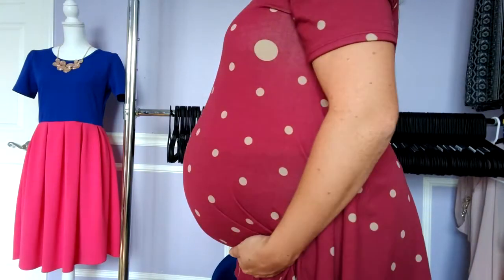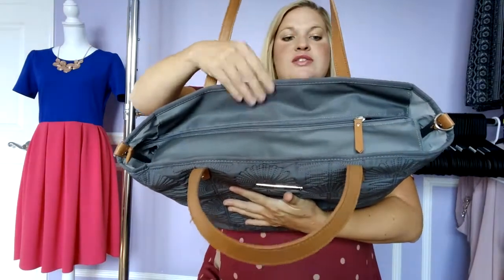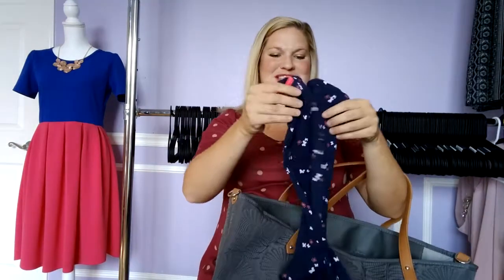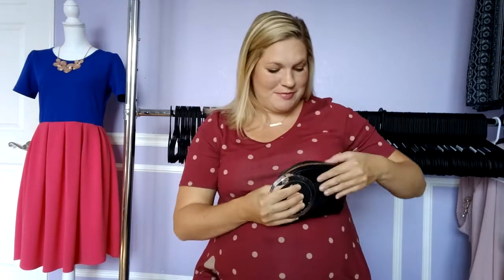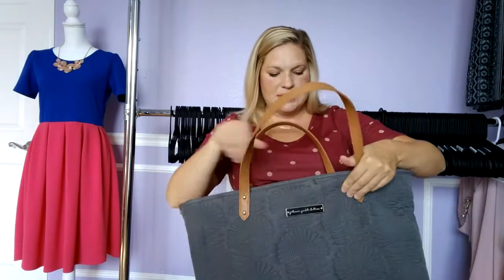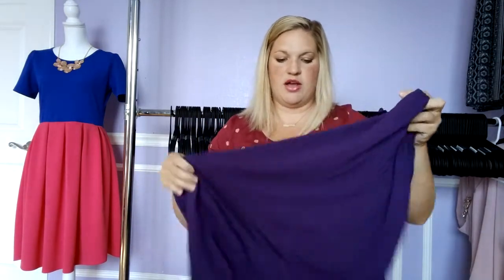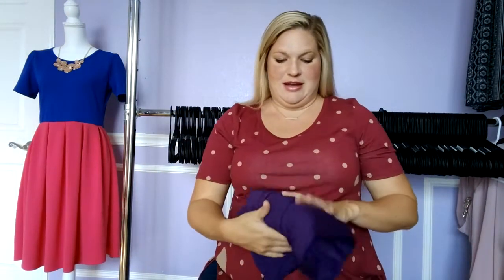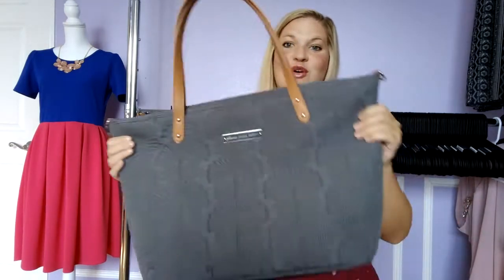What's in my Hospital Bag Featuring the Downtown Tote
Petunia has done it again! These new totes are really cute and functional.  This is such an organized, large, comfortable tote bag with many of the qualities that I look for in a good diaper bag.  It might be a little large for everyday use, but if you are packing for multiple kids it might be just what you need.  It is the perfect bag for me to bring to the hospital to greet baby number 3:)